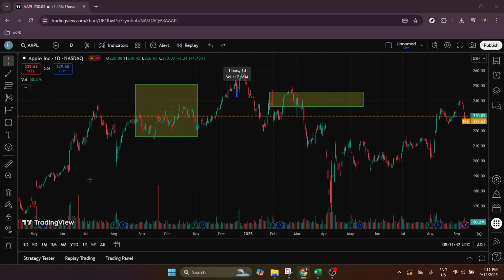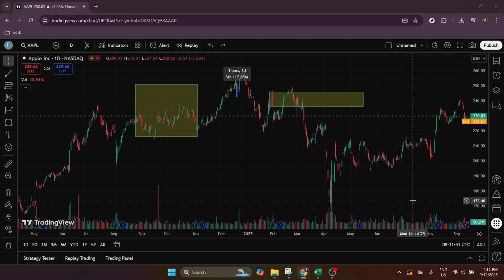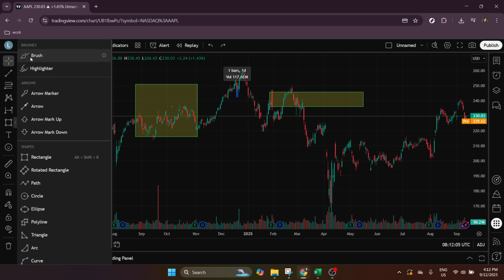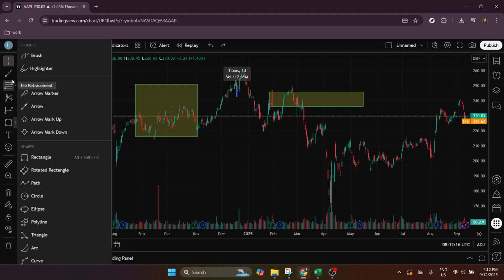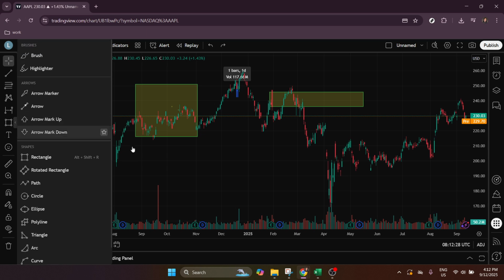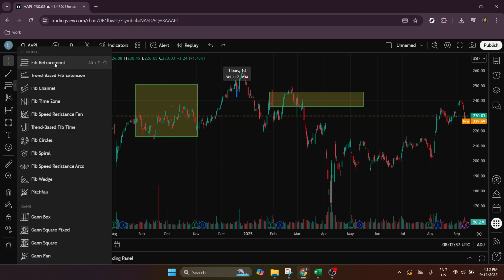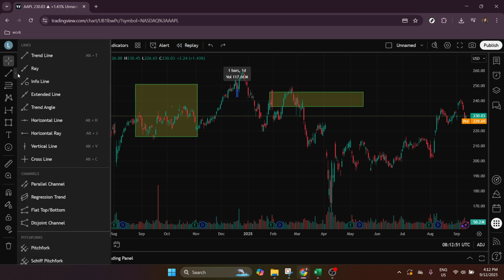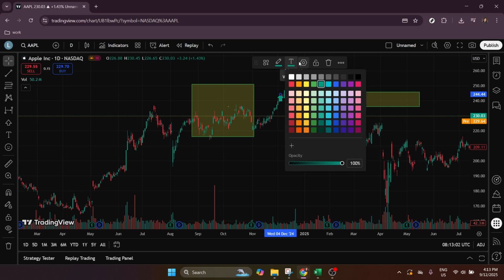TradingView Tips How to Work with Drawing Tools in TradingView Mobile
In this tutorial, you’ll learn how to work with drawing tools in TradingView mobile. I’ll show you how to draw trendlines, support and resistance levels, Fibonacci retracements, and shapes directly from your phone or tablet. You’ll also see how to adjust colors, edit drawings, and manage multiple annotations on a smaller screen. Perfect for traders who analyze markets on the go, this guide makes mobile charting simple and efficient. Whether you’re tracking forex, crypto, or stocks, mastering mobile drawing tools is essential. By the end of this video, you’ll confidently use TradingView’s drawing features on your mobile device in 2025.